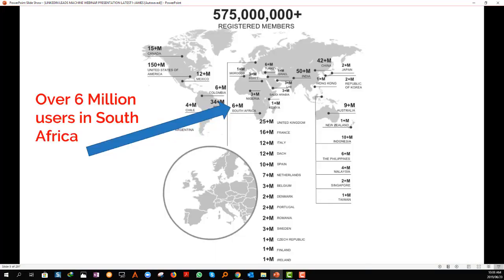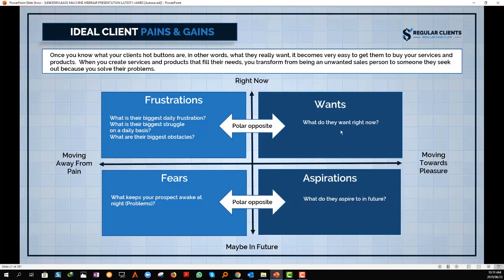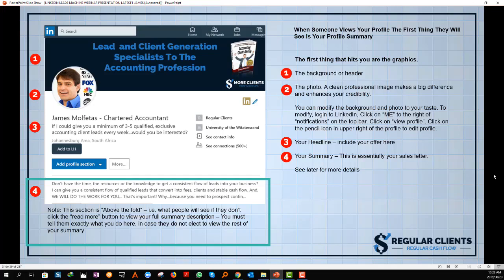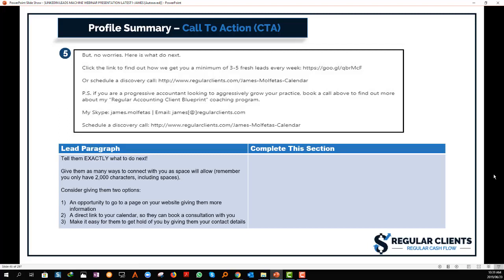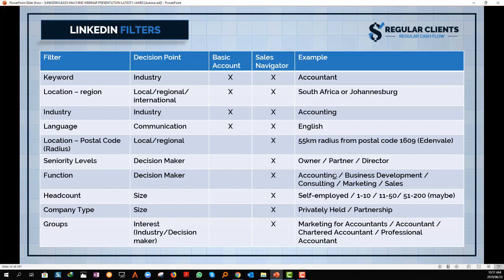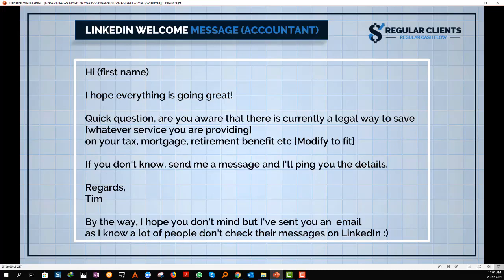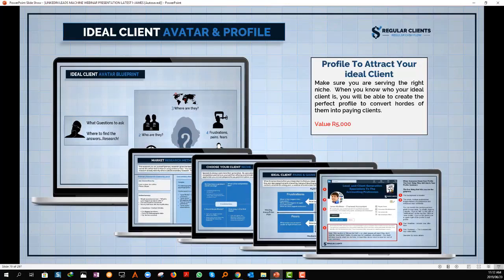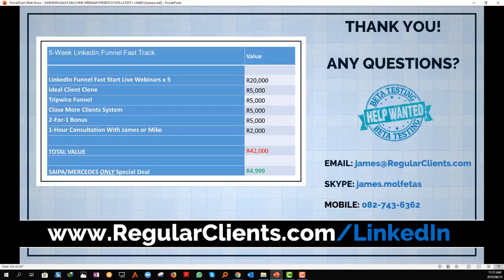LinkedIn Lead Generation For Accountants Webinar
This webinar teaches accountants, auditors, bookkeepers, tax practitioner and financial advisors how to get 2-5 targeted leads every week on LinkedIn.

LinkedIn is the worlds largest business to business network. All of your ideal clients are on LinkedIn.

This webinar is a complete lead generation system.  Here is what is covered on the webinar:

-Powerful statistics relating to LinkedIn that will show you why you absolutely need to be on LinkedIn – for example Microsoft paid $26,2 Billion for LinkedIn in 2016

-How to define your ideal client so you can create a killer LinkedIn profile that will attract your target audience.

-How to craft your “magic message” that will ensure that when your ideal clients see your profile, they will know without a shadow of a doubt, that they must hire you.

-All of the key things you need to create a killer profile that you can send prospects to with confidence.

-How to define your ideal audience by leveraging all of the filters built into LinkedIn.

-LinkedIn connection and messaging scripts to get the maximum amount of people to accept your connection requests and to enter into conversation with you so you can sign them up as clients.

-How to find your connections email addresses and how to set up an automated system to email your new connections to triple your conversions (just using LinkedIn to communicate with your new connections).

-How to put an effective follow up system in place to ensure you get the maximum number of new connections to jump onto a consultation with you.

-How to use automation to accelerate the rate at which you add new connections to your LinkedIn network and convert the maximum number of connections into long term paying clients.